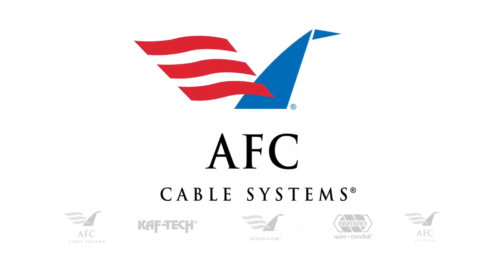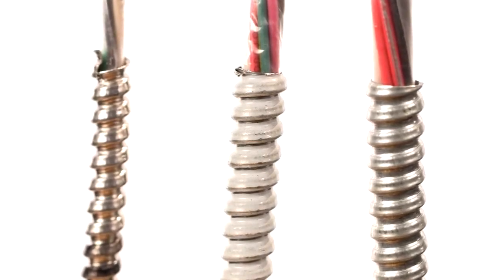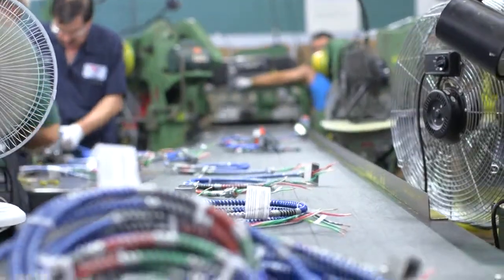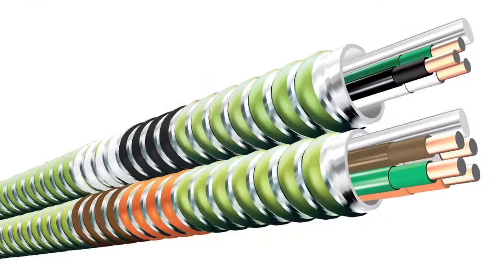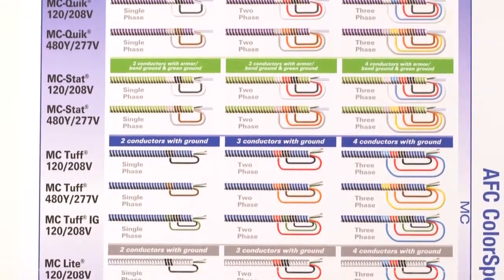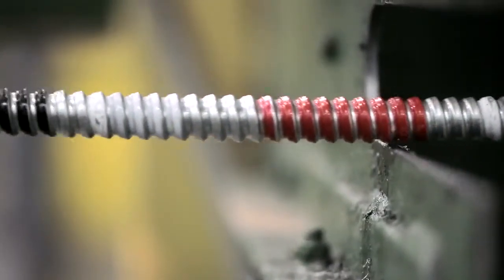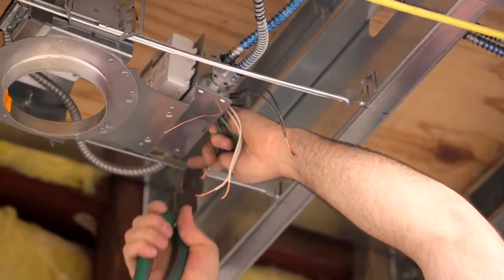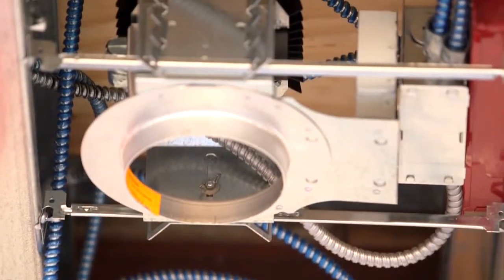AFC Cable Systems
Short and sweet, what they do.